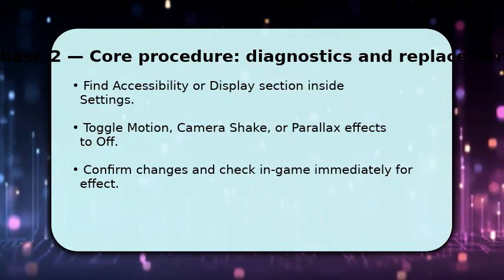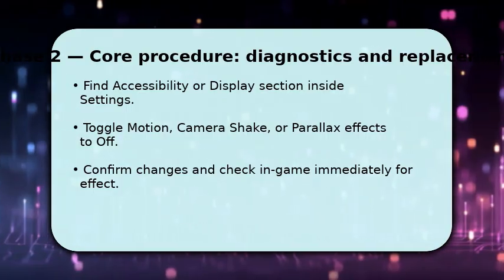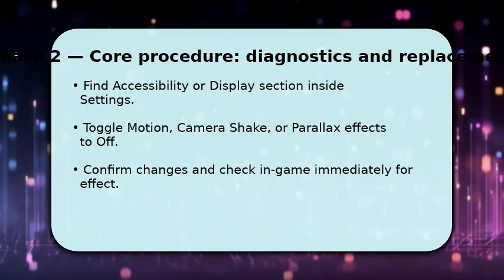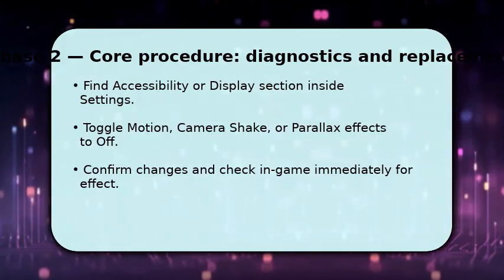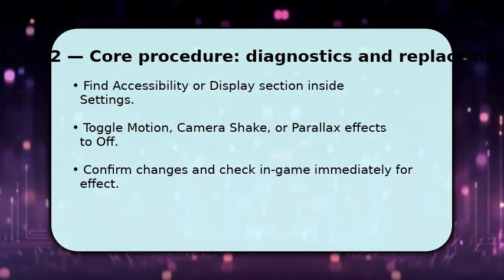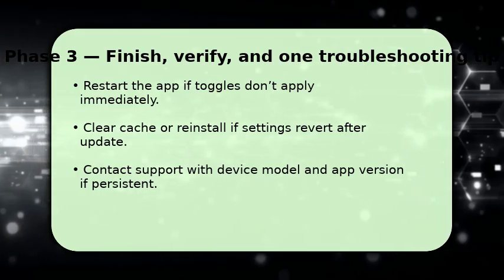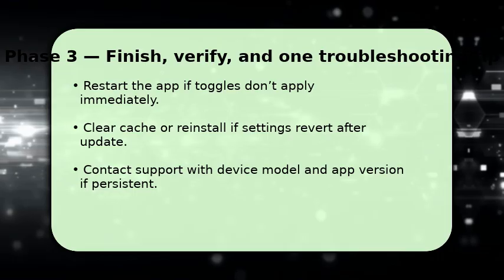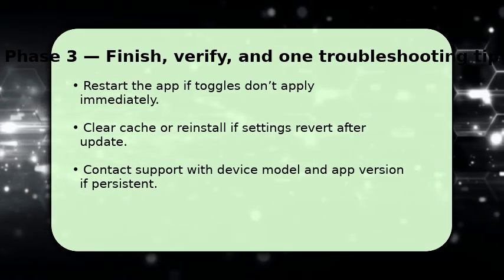How to Turn Off Motion on Toca Boca (full Guide)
How to Turn Off Motion on Toca Boca (full Guide) | 🔒 Surfshark VPN Deal — Stay private and secure. $1.99/mo + 3 Months Free ▸

Discover the step-by extricate motion on your Toca Boca device with our comprehensive guide. Learn how to disable unwanted movements for a smoother digital experience, featuring expert tips and tricks tailored specifically for this popular touchscreen baby doll.

Toca Boca, turn off movement, disable motion on Toca Boca, touch screen guide, baby toy instructions, how to stop movements in apps, interactive learning device tips, parental controls for children's devices, digital playtime management, stop unwanted touches on tablets, Toca bocas motion control